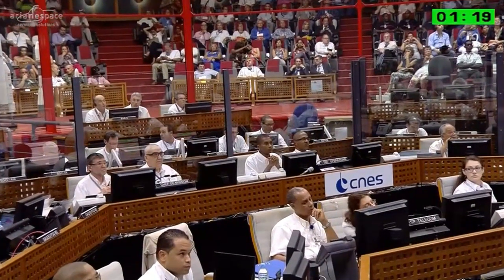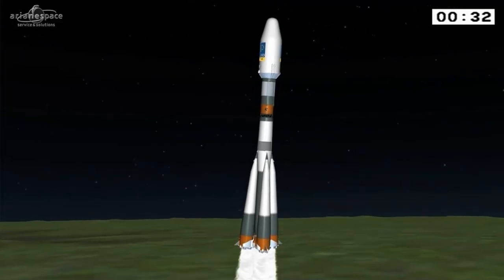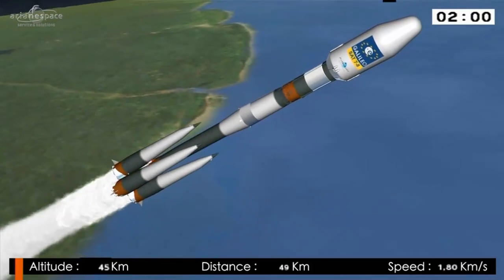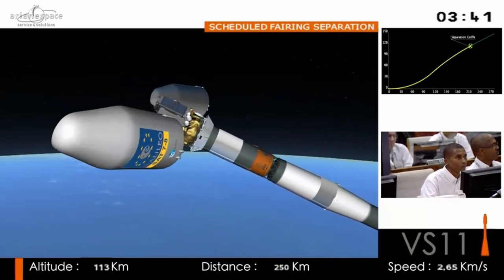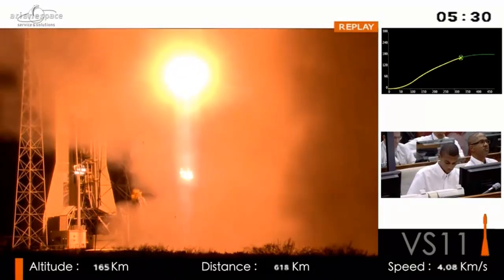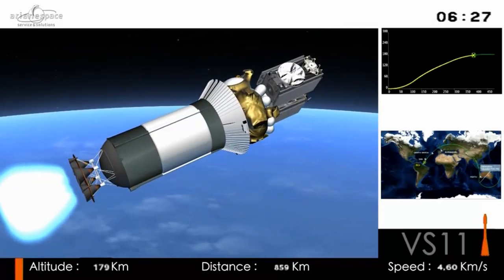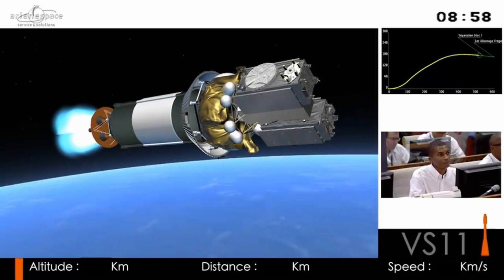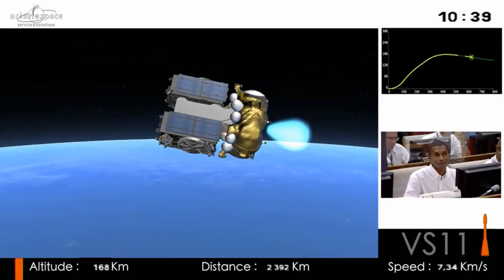Запуск РН "Союз СТ-Б" с РБ "Фрегат-МТ" и КА "Galileo FOC-2"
28 марта в 00:46 мск из Гвианского космического центра совместными расчетами российских и европейских специалистов выполнен пуск российской ракеты-носителя «Союз-СТ-Б» с разгонным блоком «Фрегат-МТ» и двумя европейскими космическими аппаратами «Галилео FOC» М2.

В расчетное время головной блок в составе разгонного блока «Фрегат-МТ» и двух космических аппаратов «Галилео FOC» М2 отделился от третьей ступени ракеты-носителя и продолжил полет.